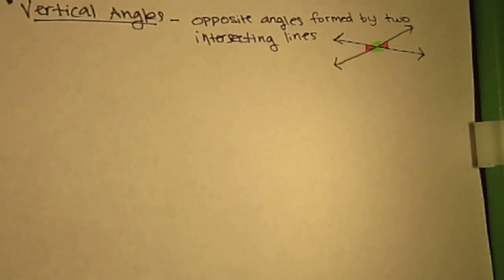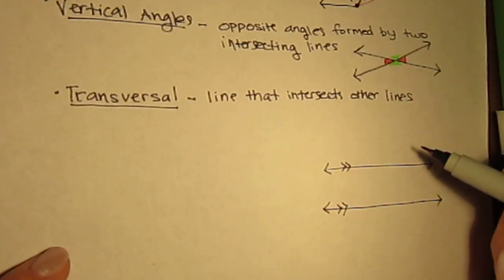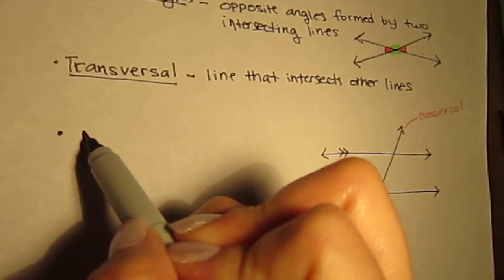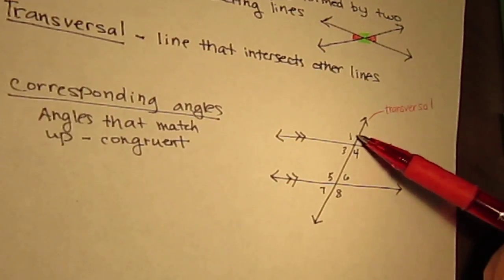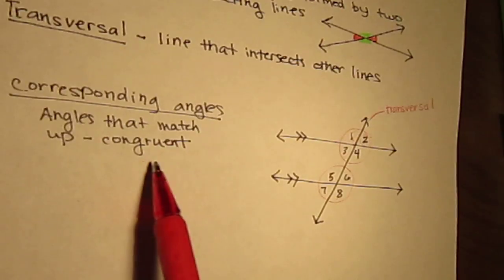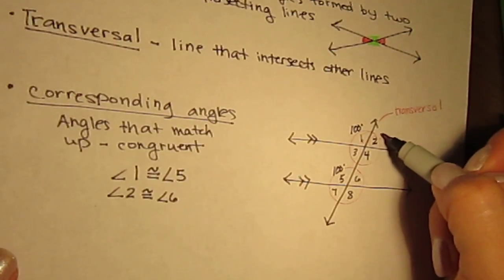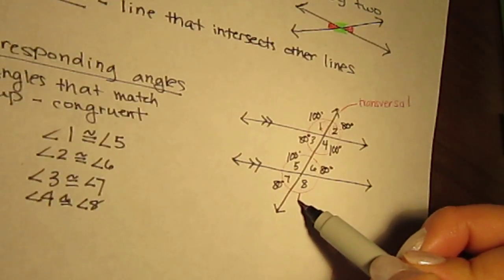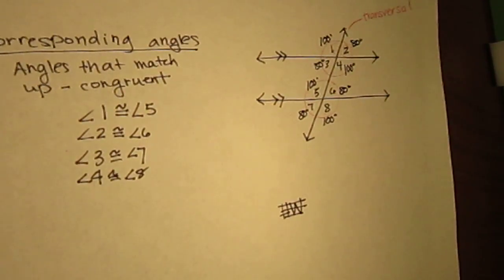8.3 Angle Relationships 2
Period 5 & 7 Homework - Watch video and take notes